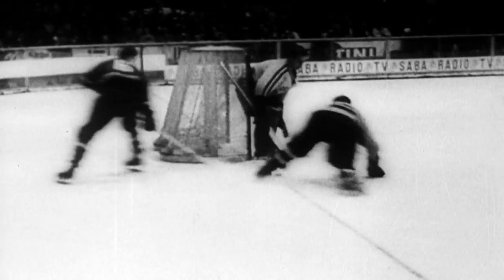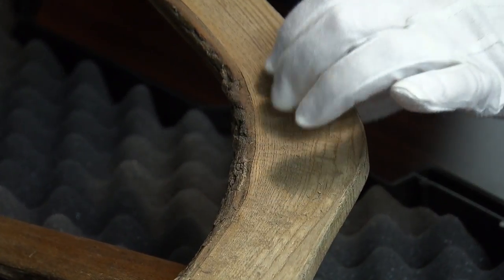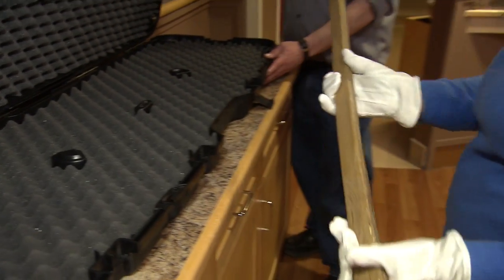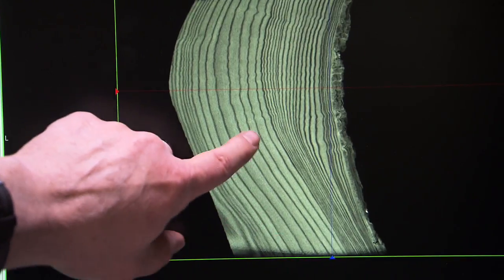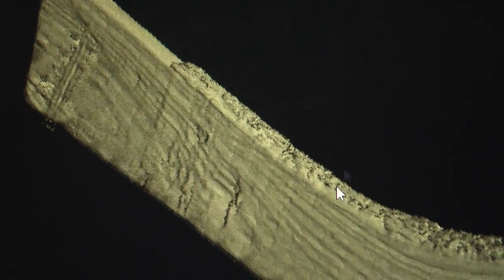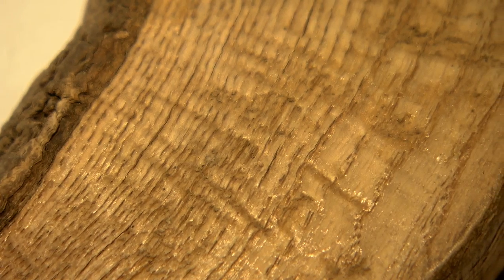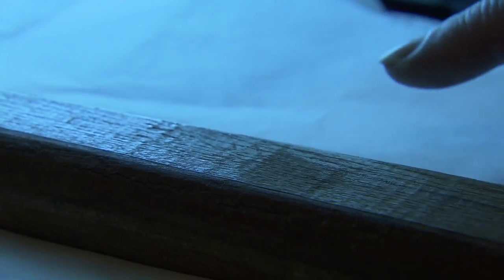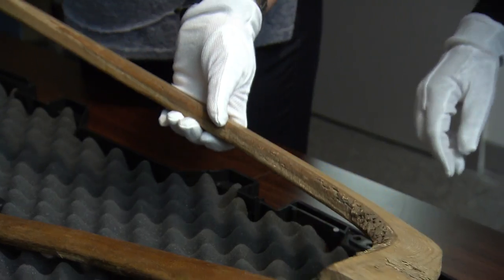Investigating a Hockey Cold Case: Daily Planet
“It is not normal to put a hockey stick into a CT scanner.” This week on Daily Planet, we explored the origins of the good old game of hockey!